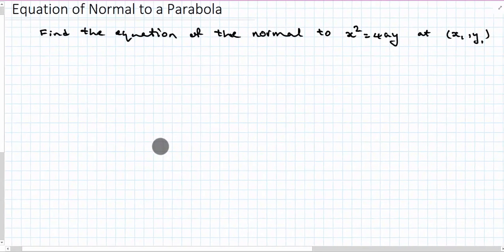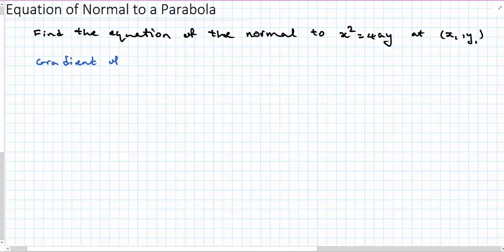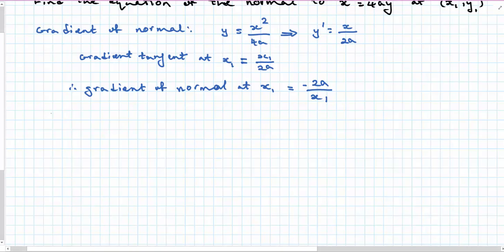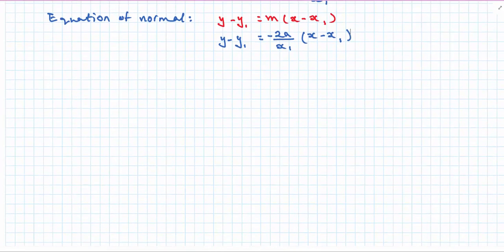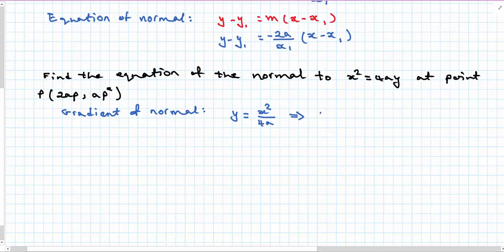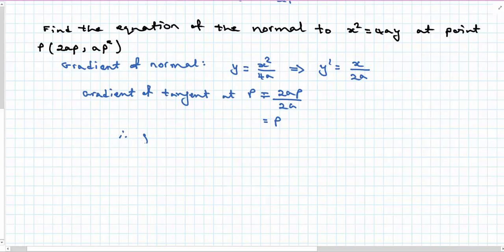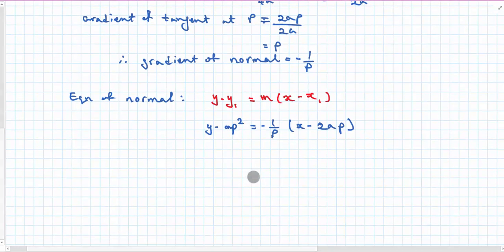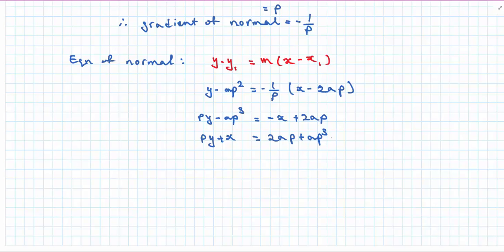Equation of the normal to a parabola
How to find the equation of the normal to a parabola at point given in both Cartesian and parametric forms